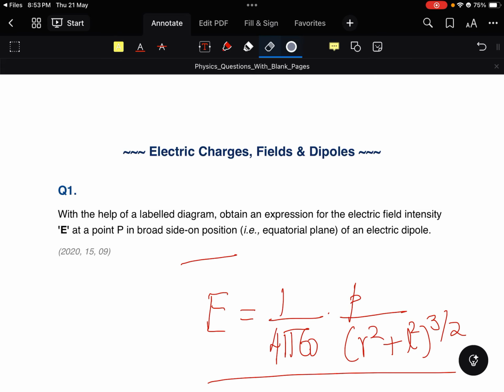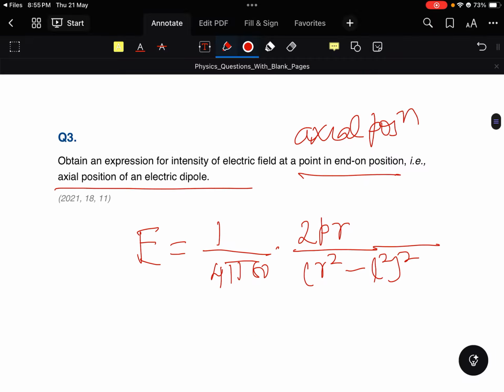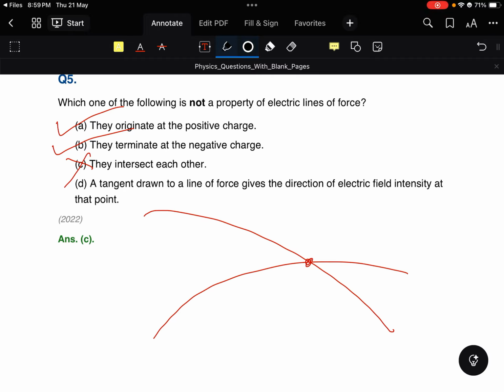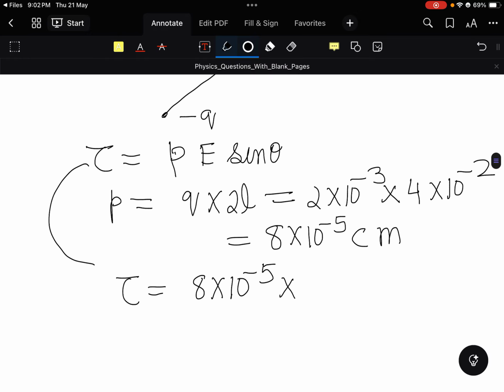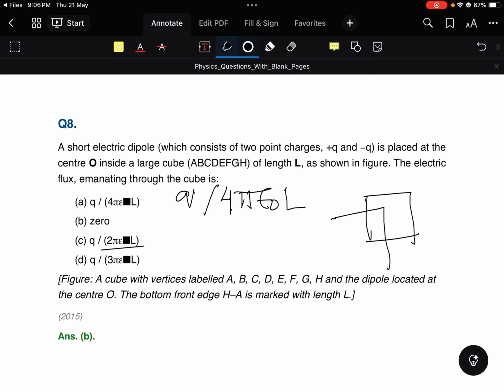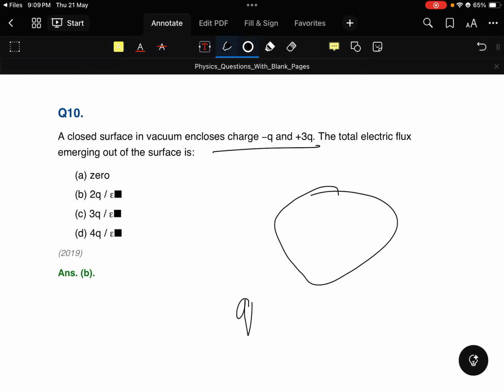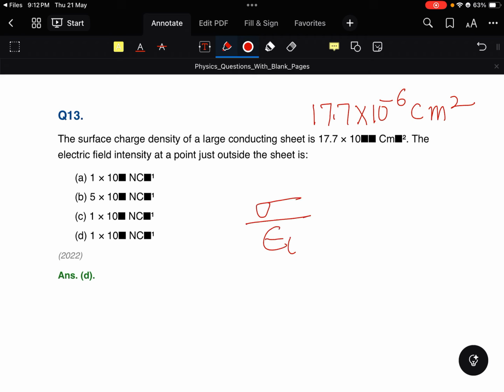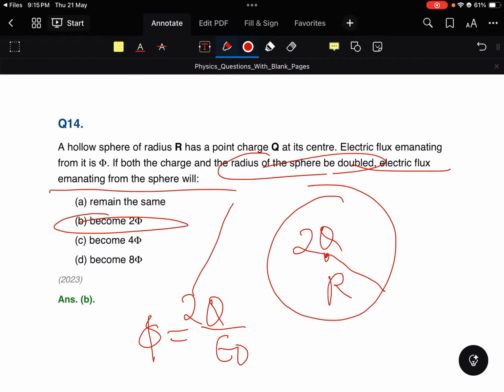Class 12 : Electric charges and Fields NUMERICALS